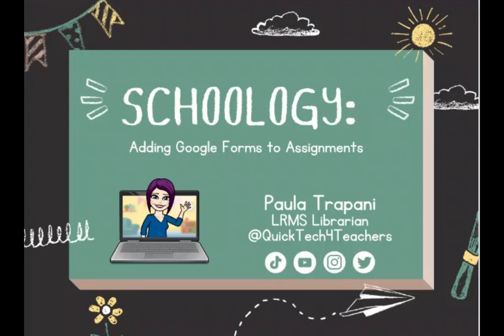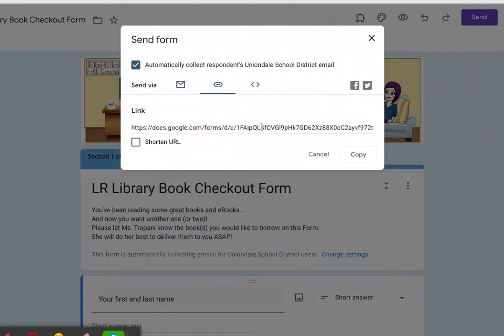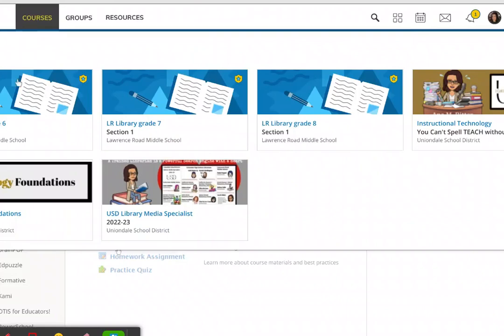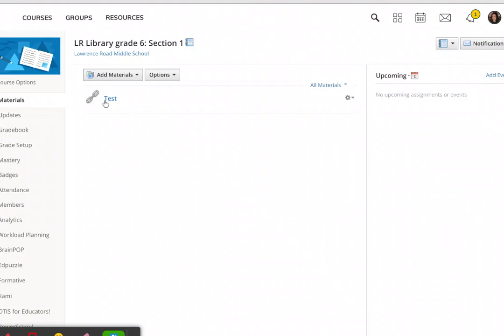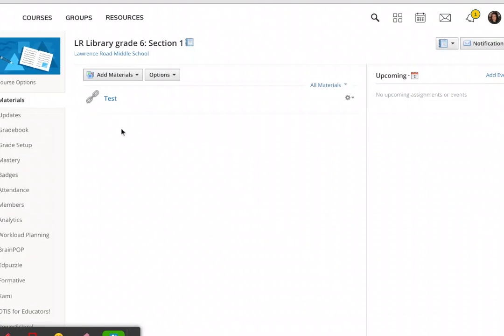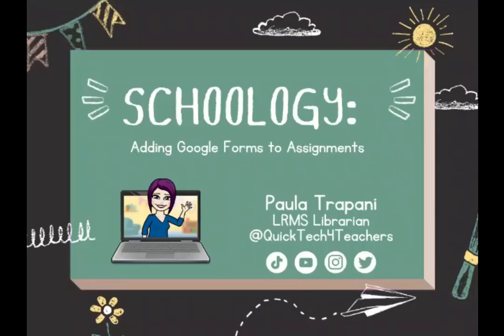Schoology: Google Forms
How to add a Google Form to an assignment in Schoology